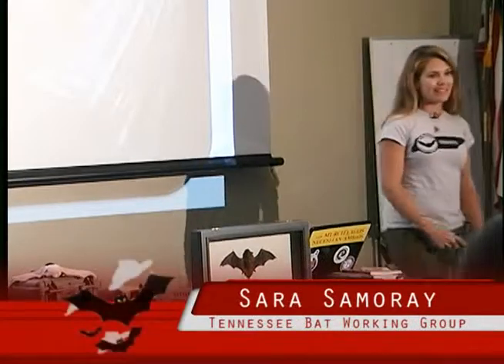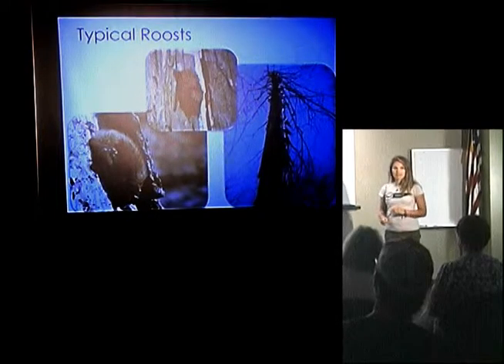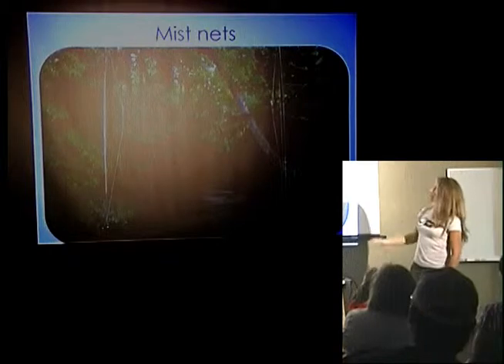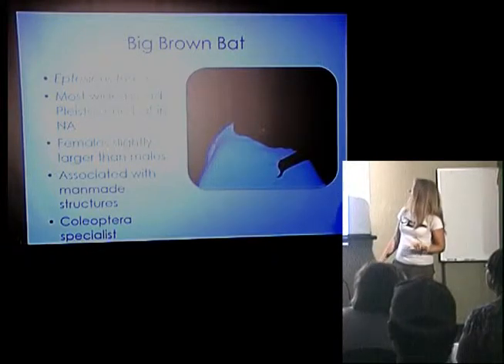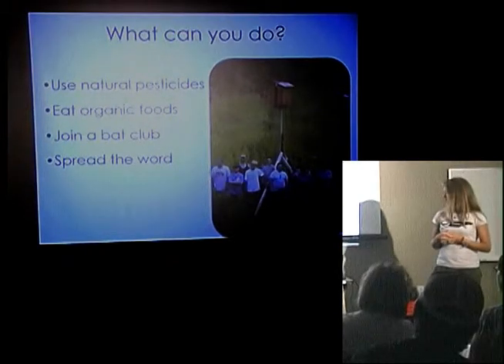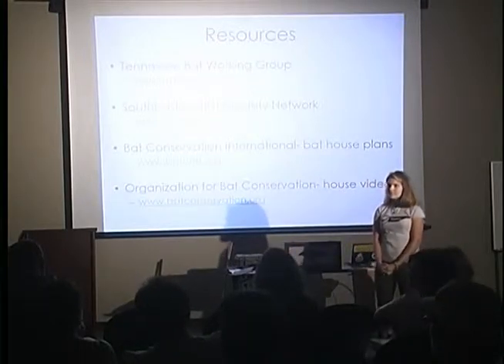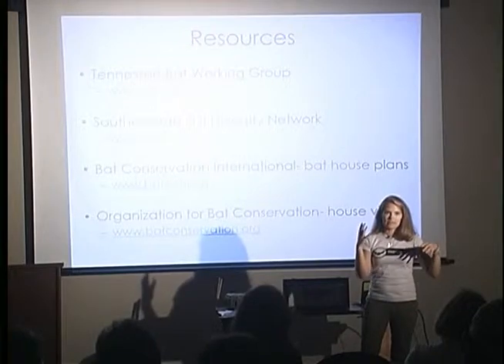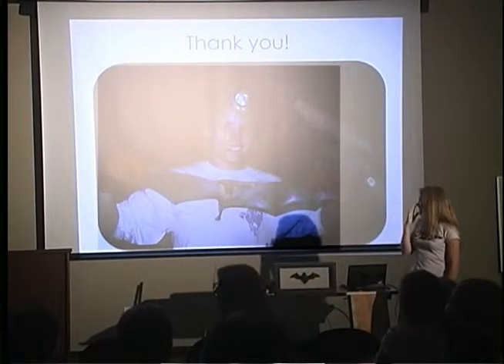Our Neighborhood Bats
Our Neighborhood Bats - From the Williamson County Public Library. Presented by Sara Samoray.